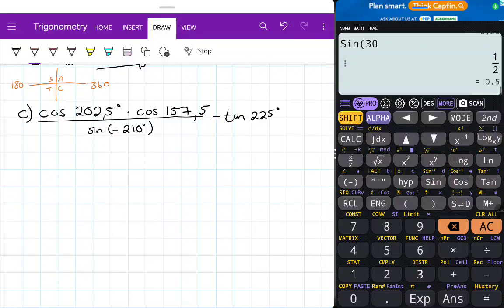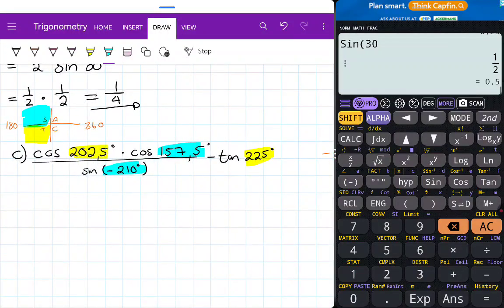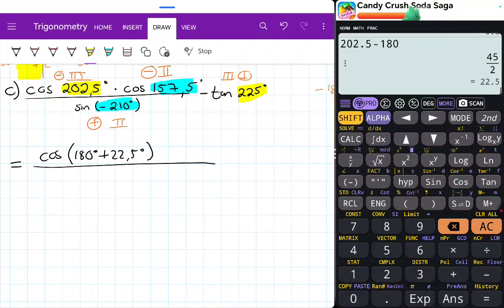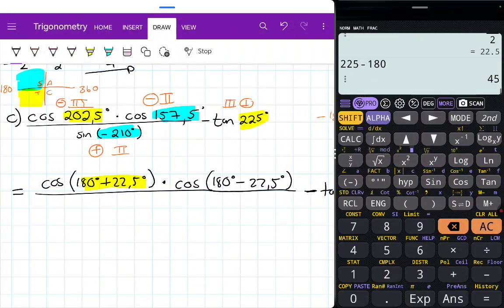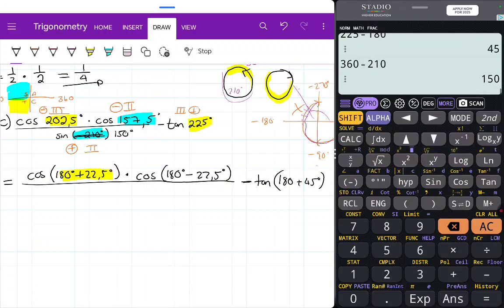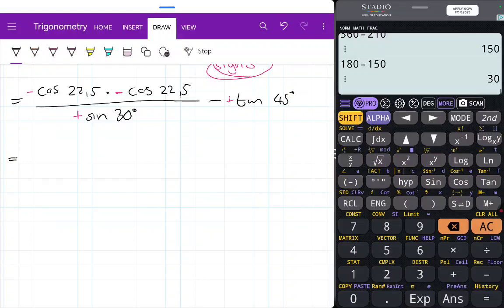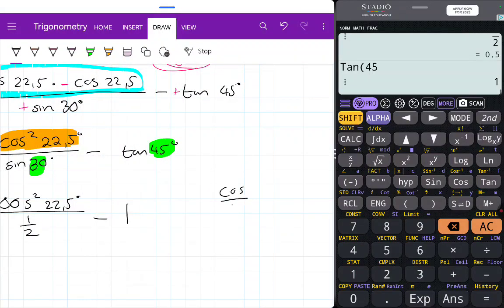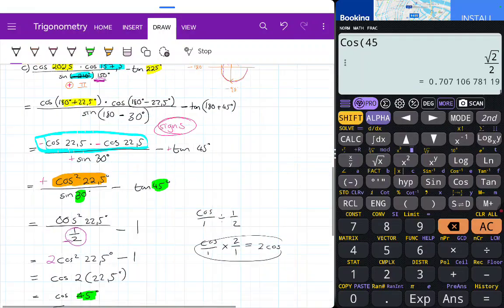Trig 5 - Eg 14c Numeric angles